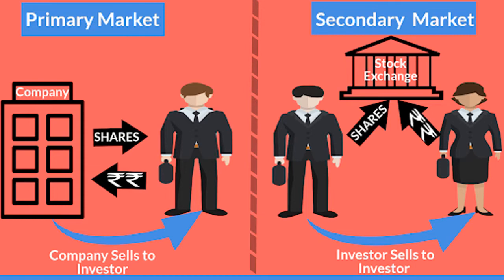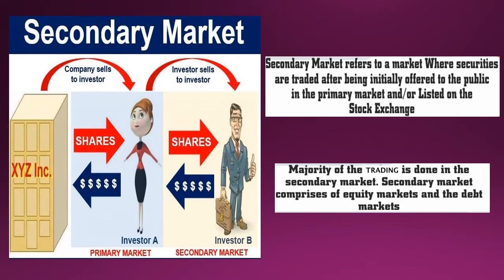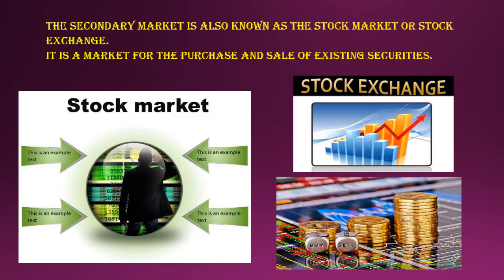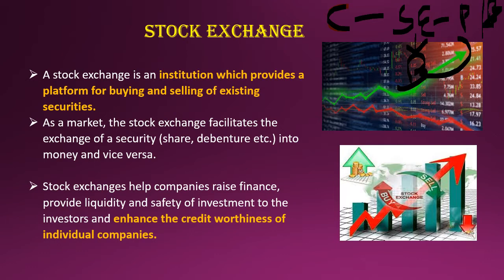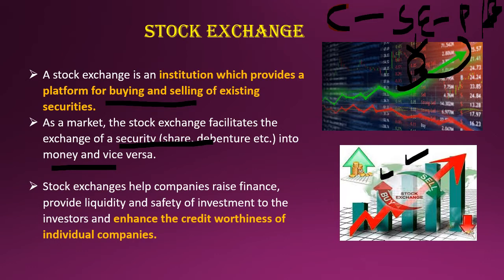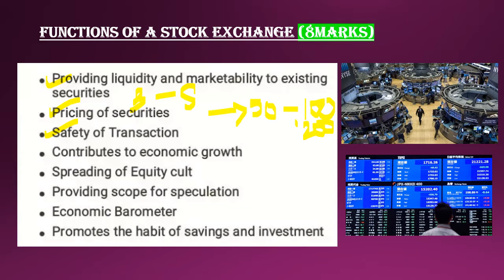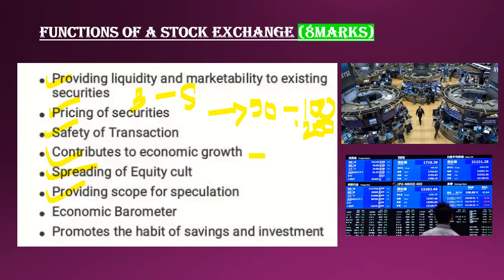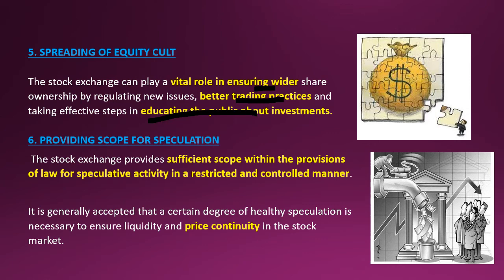Stock Exchange| Stock Market | Meaning | Functions Of Stock Exchange | Class 12| 2nd PUC